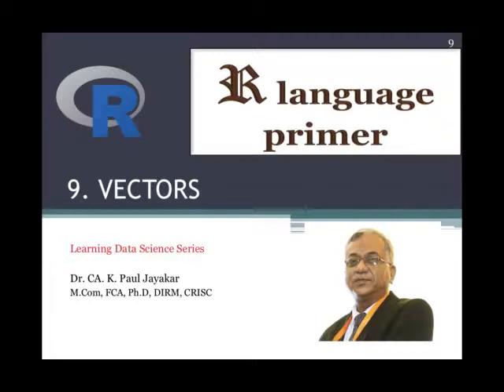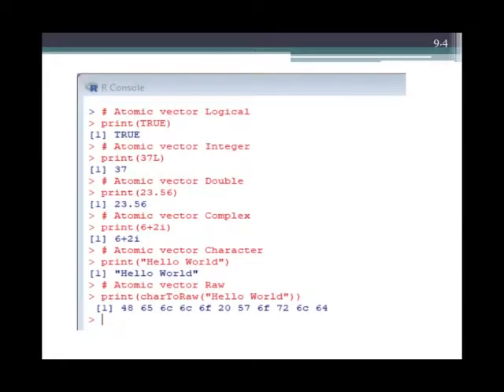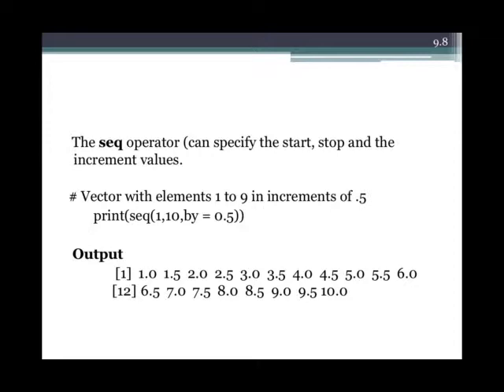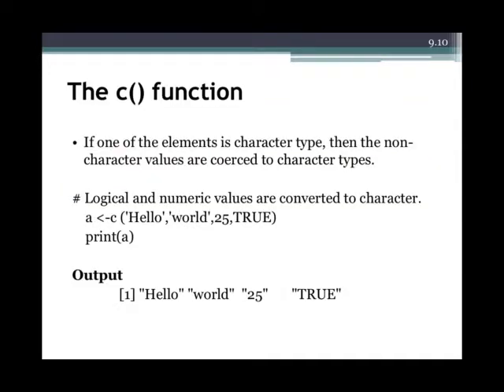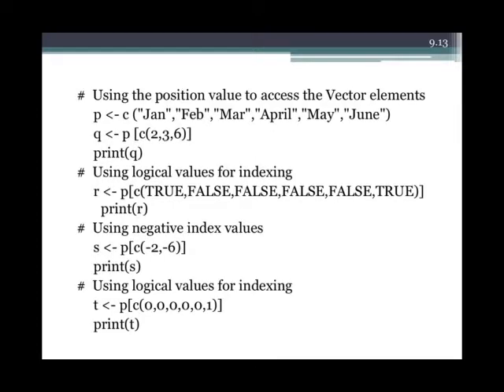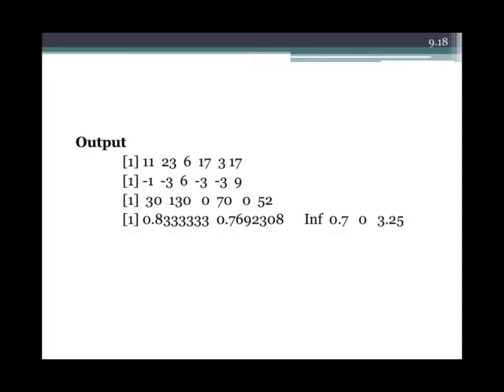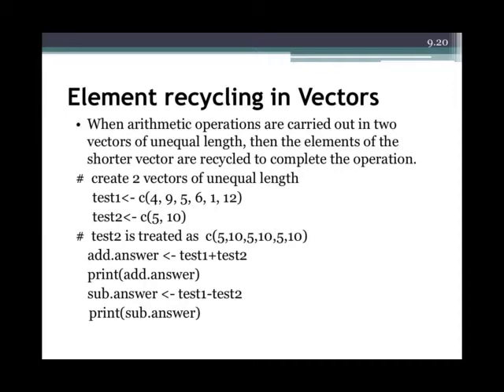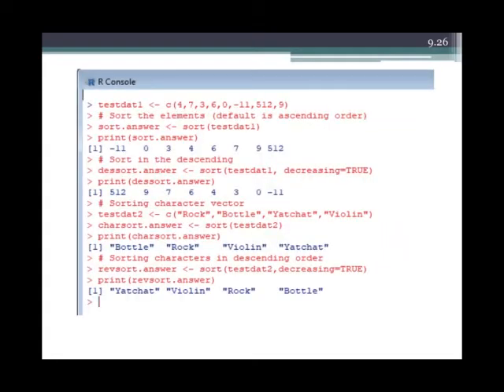VECTORS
9. VECTORS

R - LANGUAGE PRIMER

 Learn about Vectors which is a basic data structure in R. It contains
 element of the same type. The data types can be logical, integer,
 double, character, complex or raw.